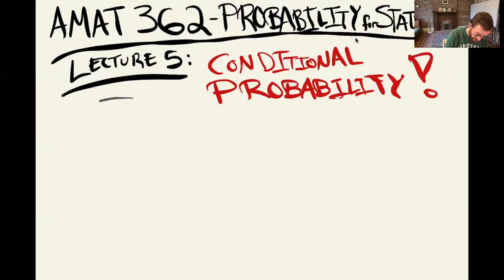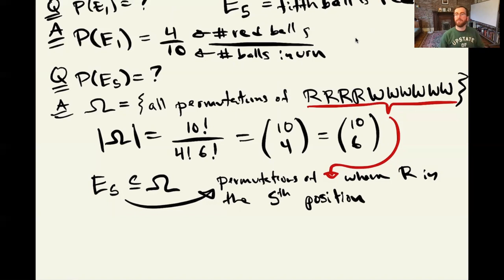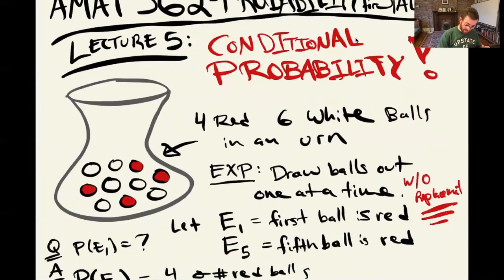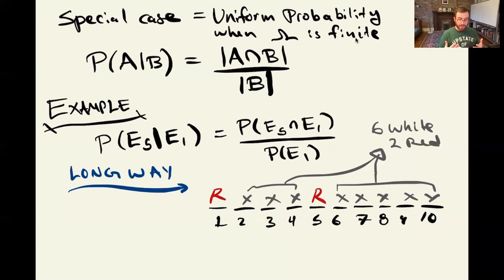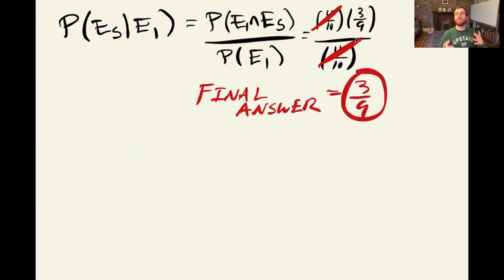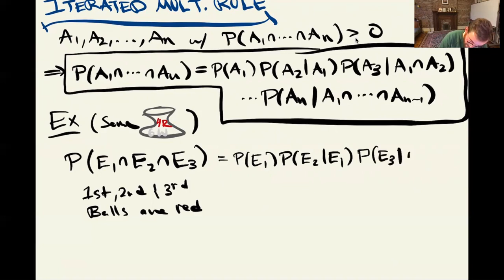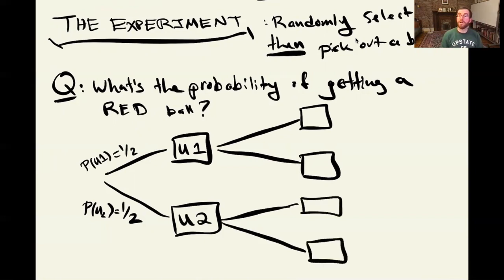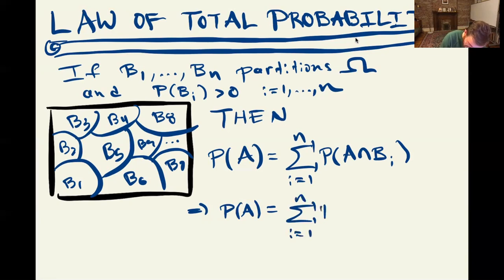AMAT362 Lecture 5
Conditional probability. One and two urn examples. Law of Total Probability.